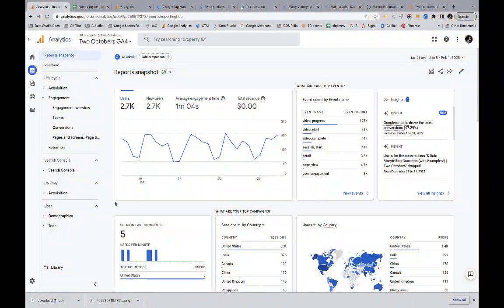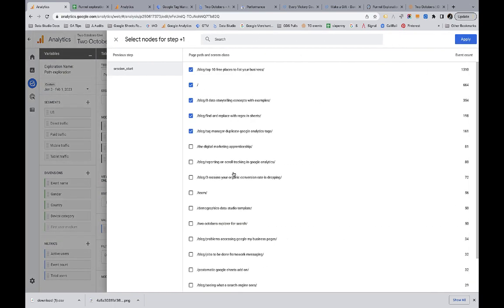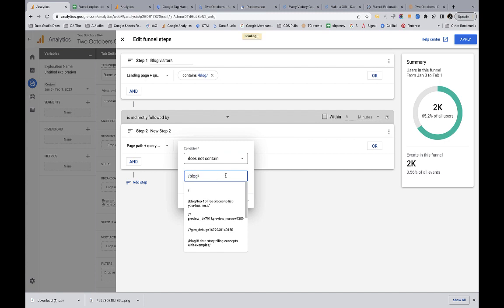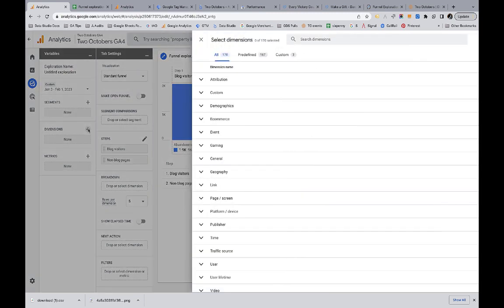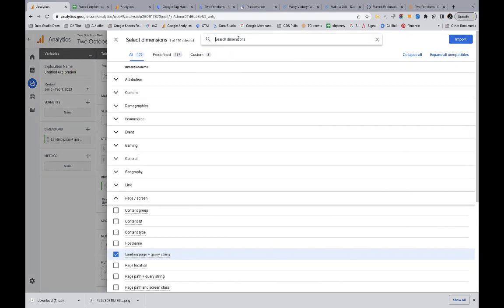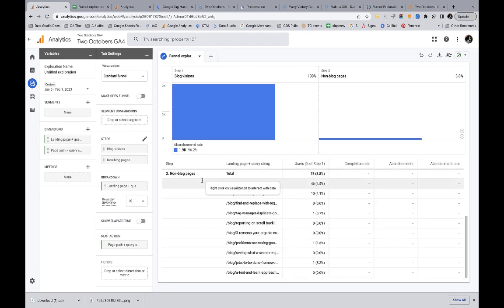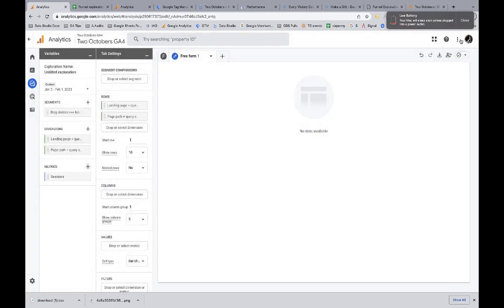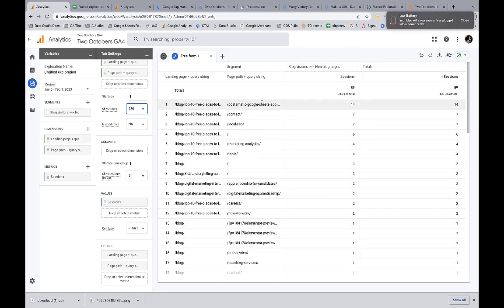GA4 Funnel Exploration: Where Do Users Go After Landing?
There's a clever and hidden feature in GA4 Funnel Explorations that enables you to report on where users go after landing on your blog or another section of your site. And no, it's not a Path Exploration. Watch this GA4 tutorial to learn how.